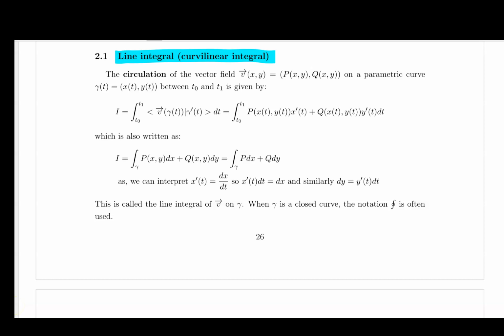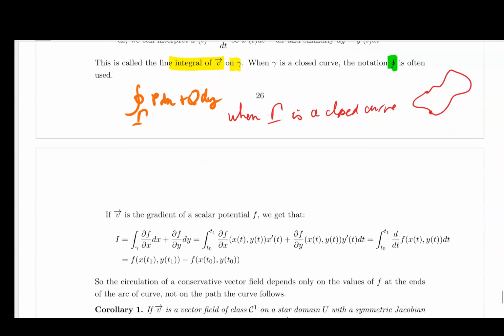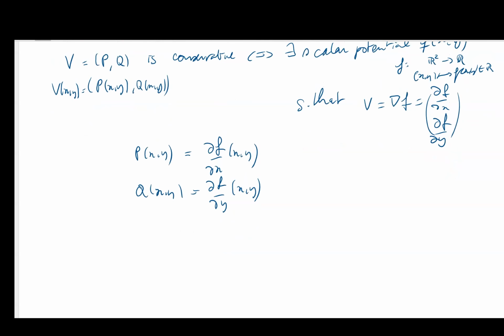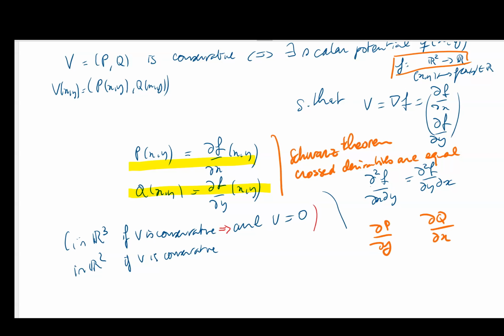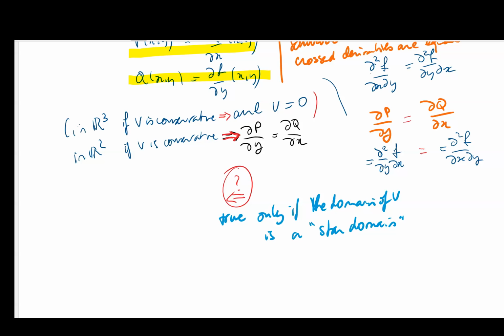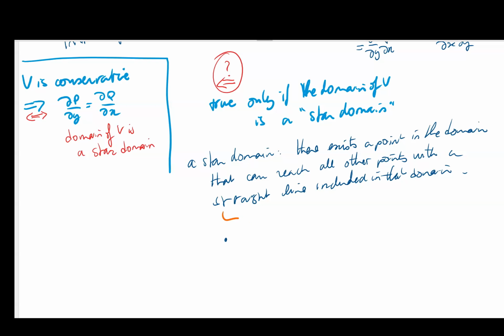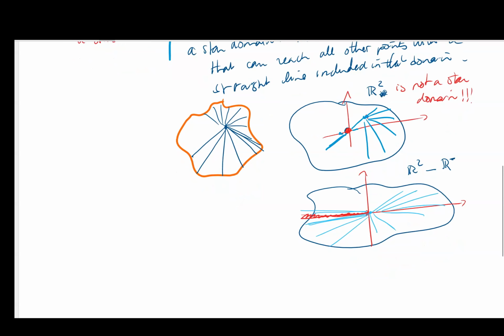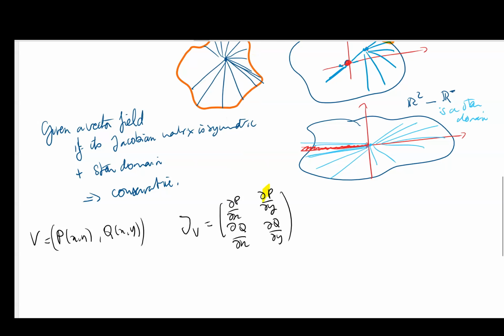S3 lineint1 3